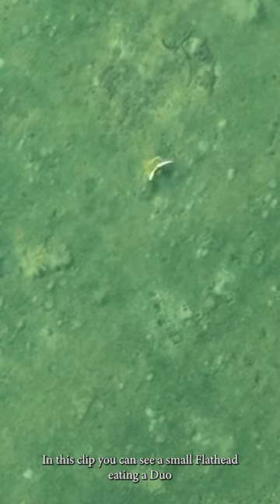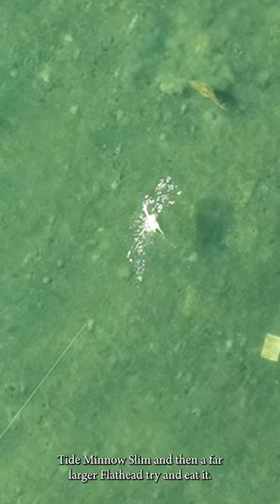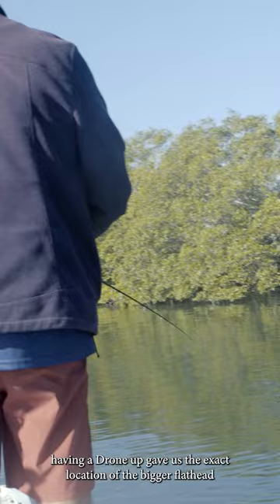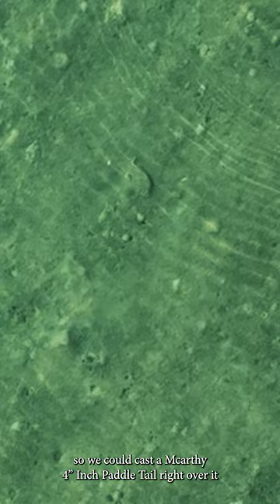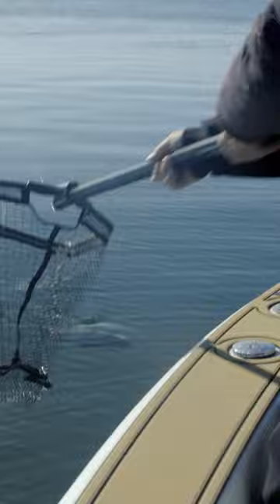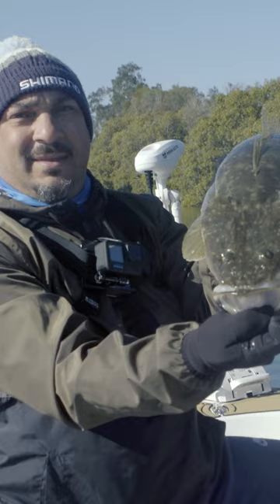The Best Flathead Eat on a Drone?